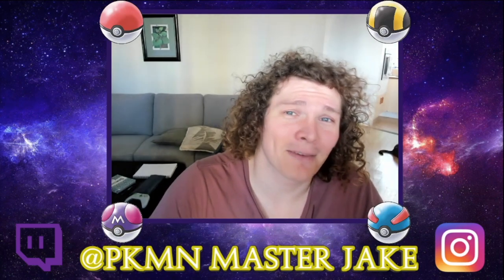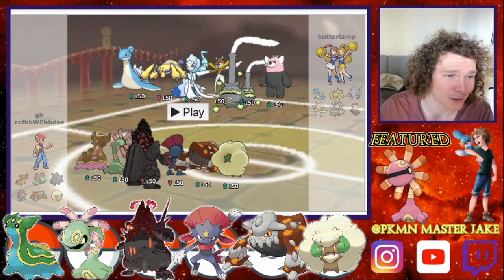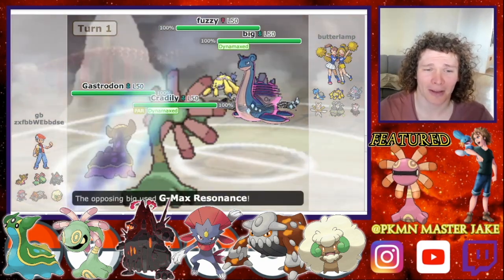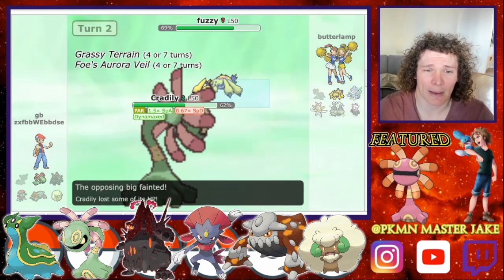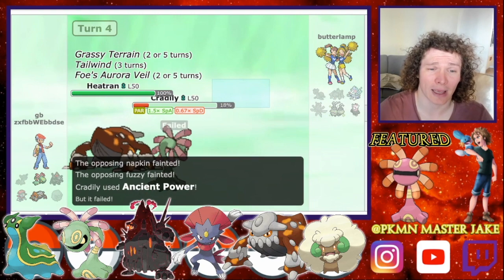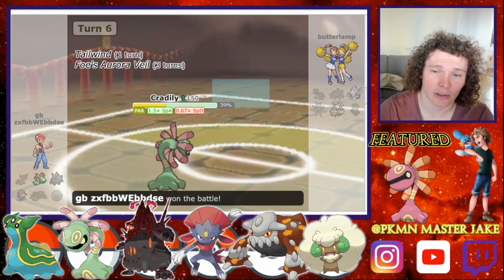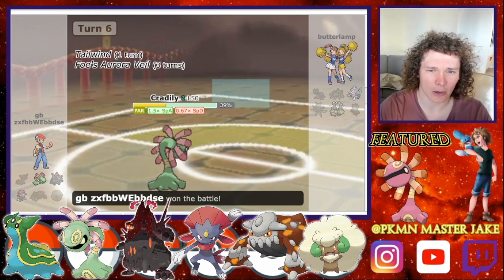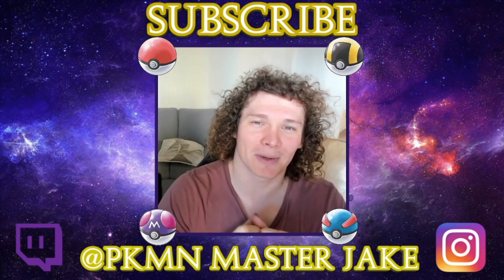Cradily Finalè VGC Gameplay!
Hey My Pokè Peeps! In todays video we try out an VGC Team with some of my favourites! As always we have some incredibly battles with some great reads.